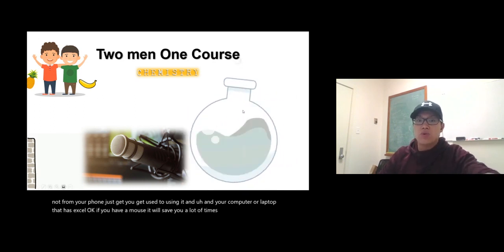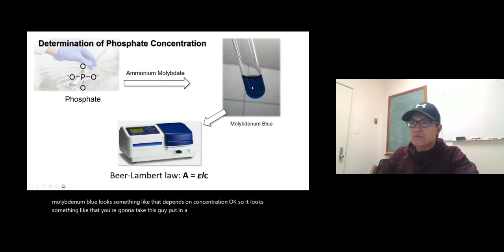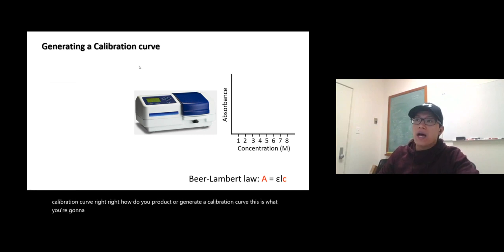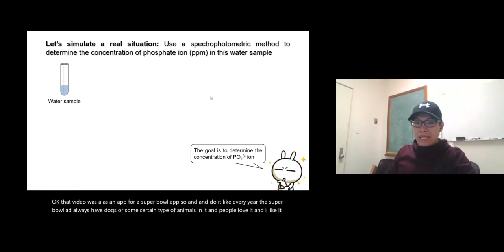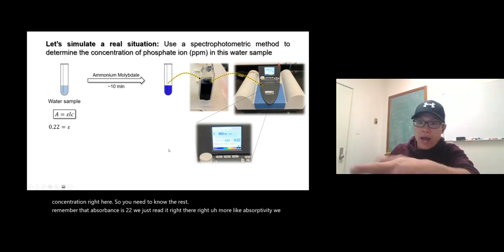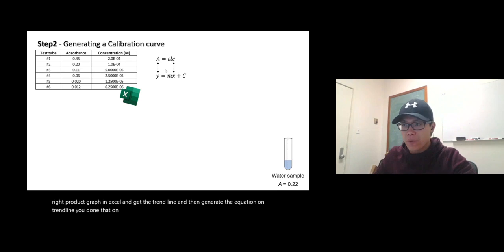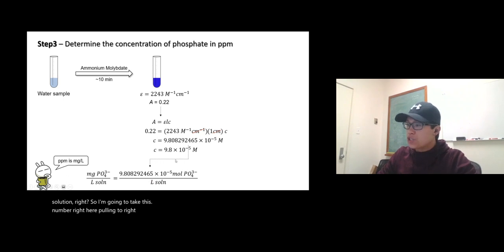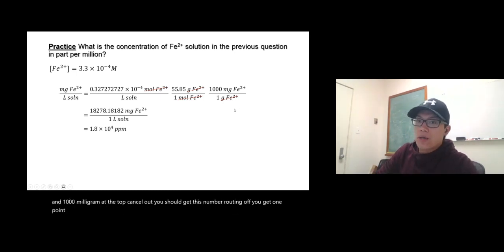TMOC Podcast S2Ep2 - Spectroscopic Determination of Phosphate Level in Water